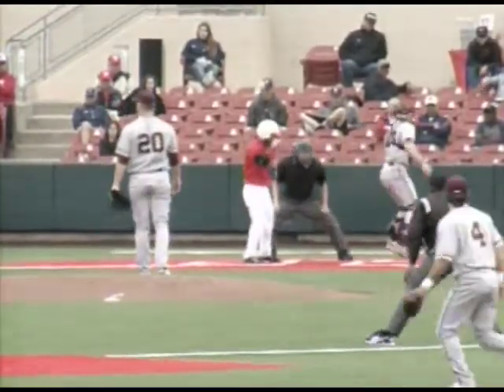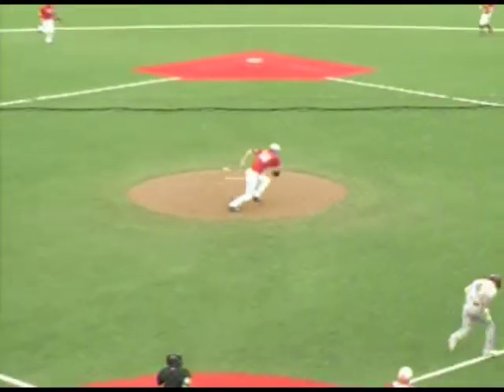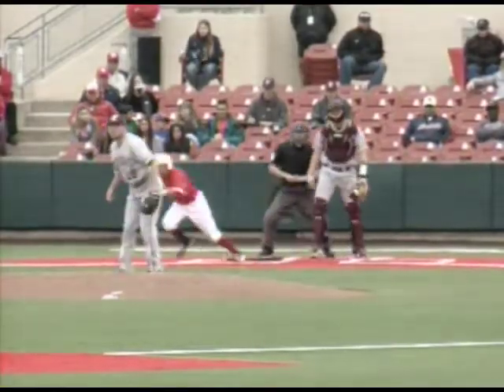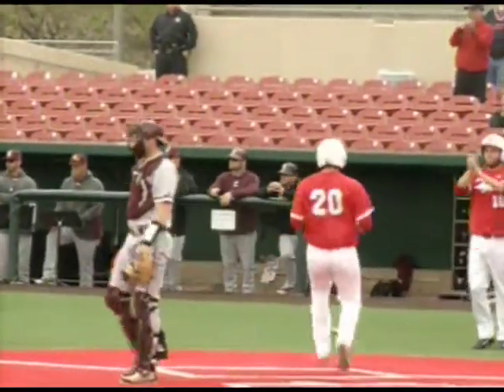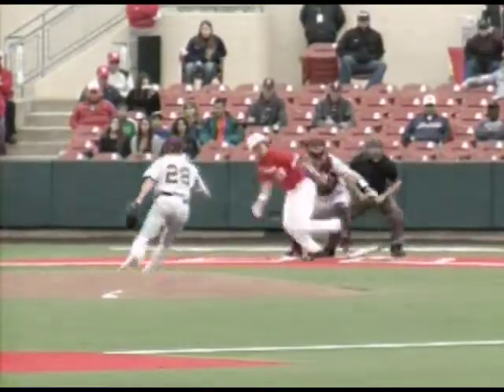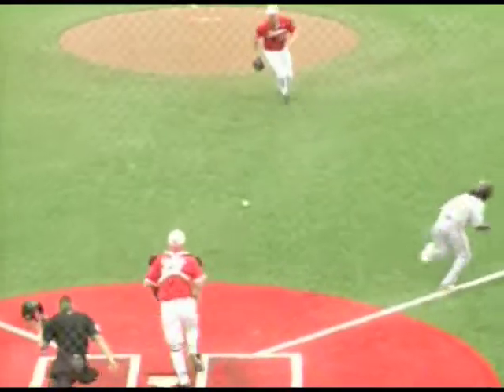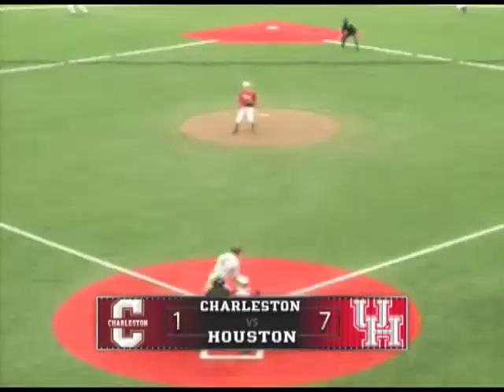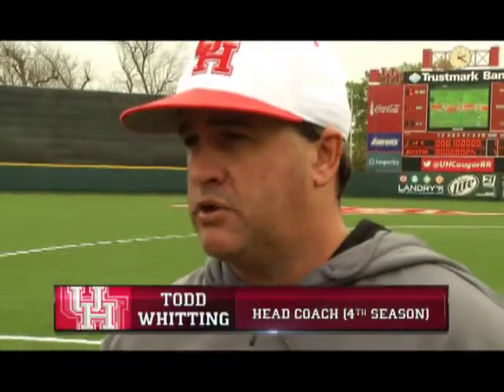Houston Baseball vs Charleston Game 3 and Post Game (7-1 W) 3.23.14